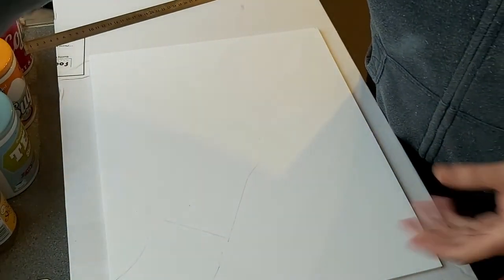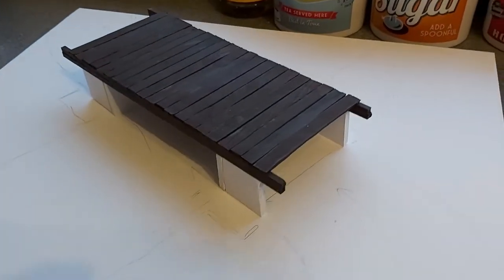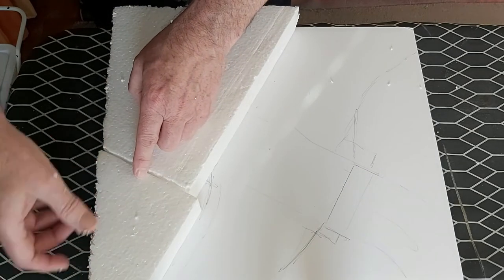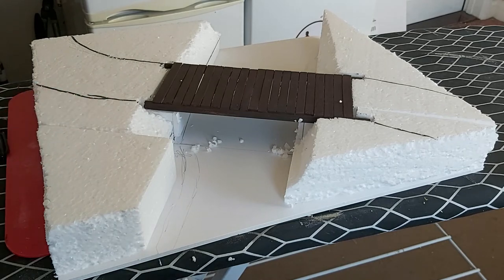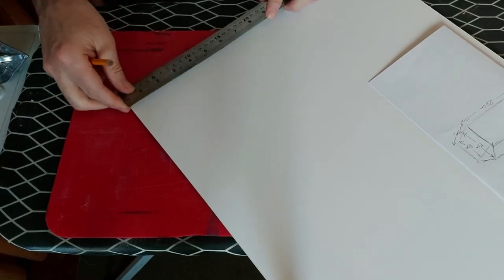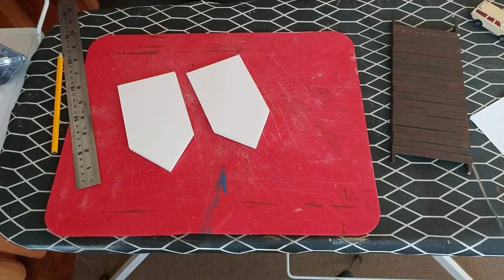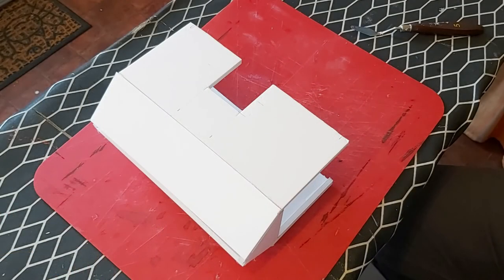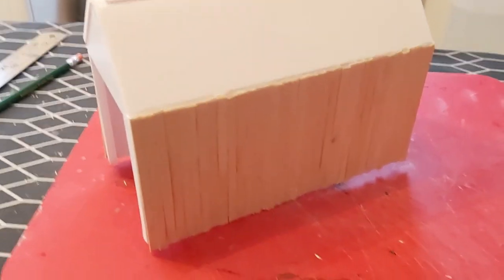Beetlejuice bridge part 2 "tutorial"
Hi all, here's the second part of the Beetlejuice bridge build. Hope you enjoy it :) its a bit longer than normal so hope that's ok?

Also don't forget to check out the Beetlejuice theme build at Bentley House mInis.